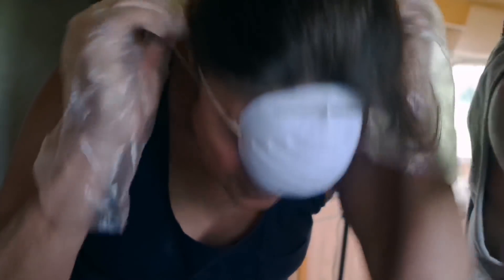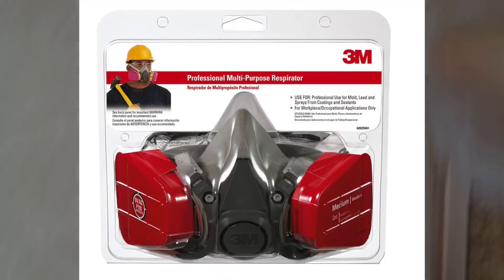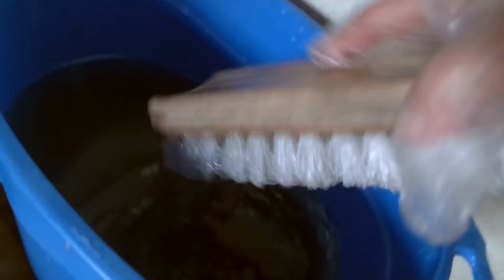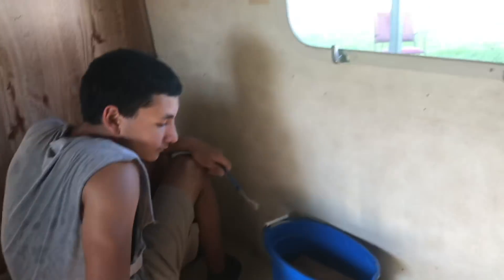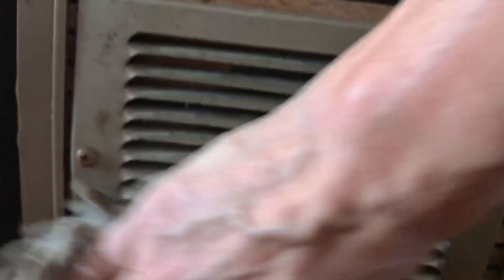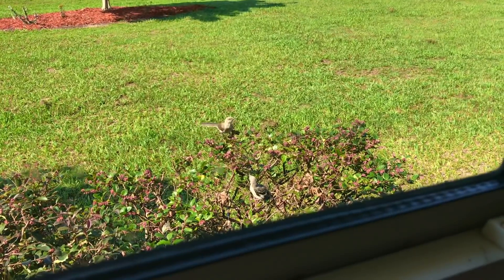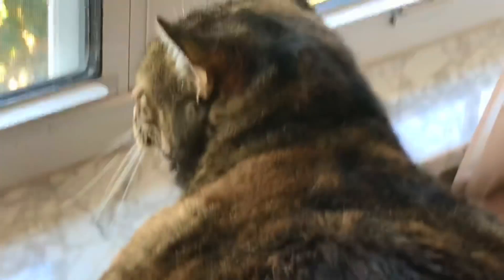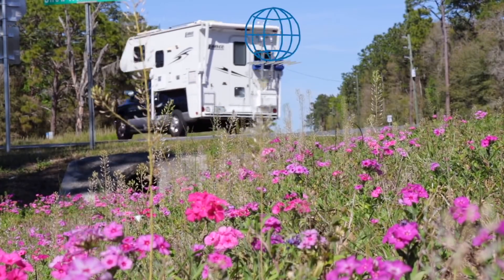RV REGRETS~ REDO OF VINTAGE AIRSTREAM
Remodeling vintage is not as easy as I expected. The simple tasks are much more difficult in a small space. This is not like remodeling a home.

Respirator Multipurpose

MY Stickers are HERE !
Order WITH Paypal here is the link and thank you so much for supporting this channel!!!

OR Order by Mail HERE !
Simply RVing C/O Lidia Soler
2659 E Gulf To Lake Hwy #106

1 STICKER IS $5
2 STICKERS IS $8
3 STICKERS IS $10

PLEASE INCLUDE YOUR MAILING ADDRESS SO I CAN SEND THEM TO YOU OR IF YOU WANT ME TO GIFT THEM TO SOMEONE INCLUDE THAT MAILING ADDRESS.

(New Posts Coming Soon, Sorry I fell Behind)

📬YOU CAN NOW SEND ME MAIL :
 SimplyRVing C/O Lidia Soler
2659 E Gulf To Lake Hwy #106

Self Made Woman By Martin Carlberg
Bathtub  By Ballpoint